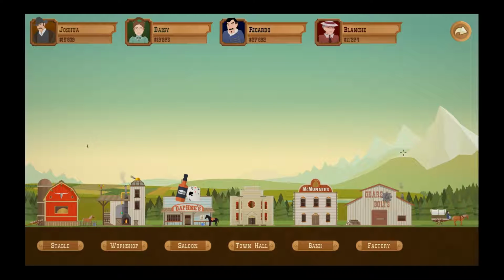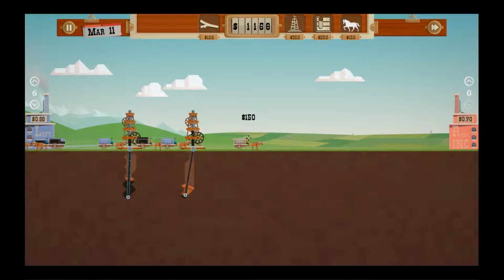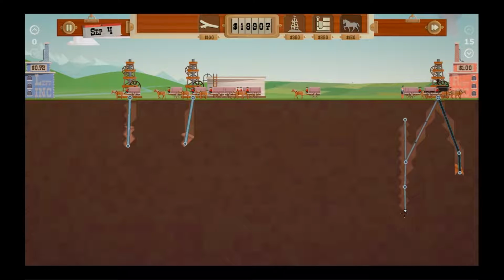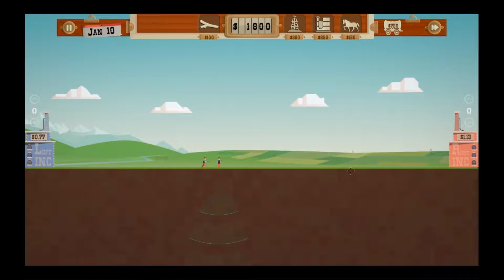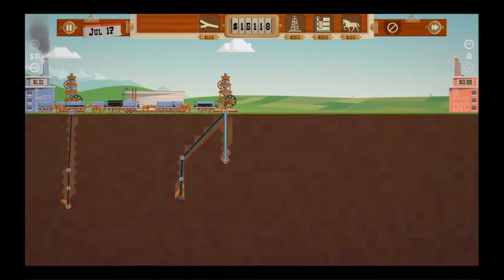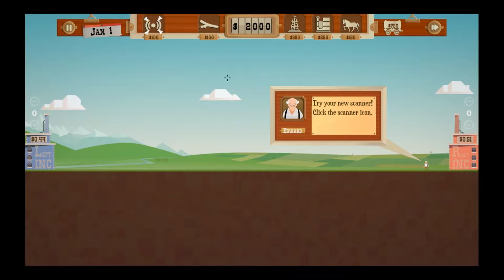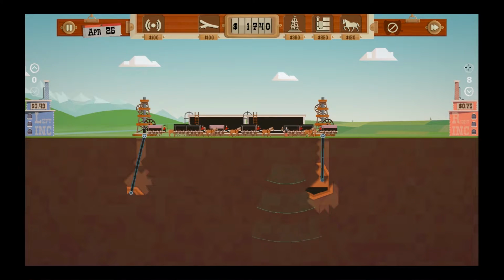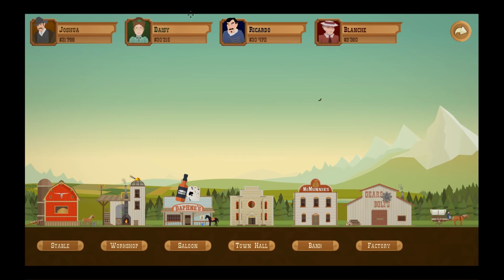DRAUGHTS BRING IN THE CASH :: Turmoil #3